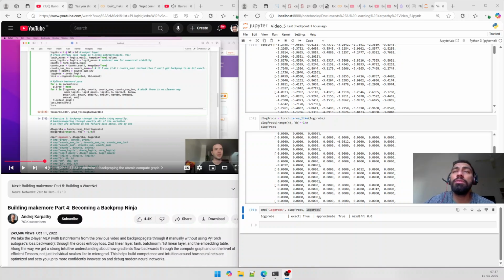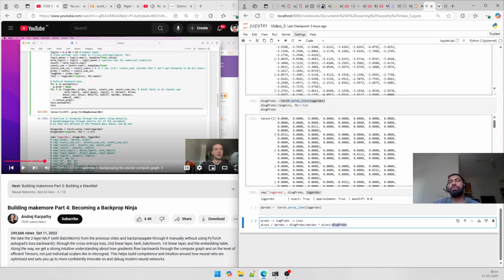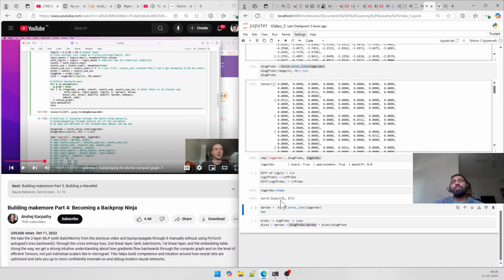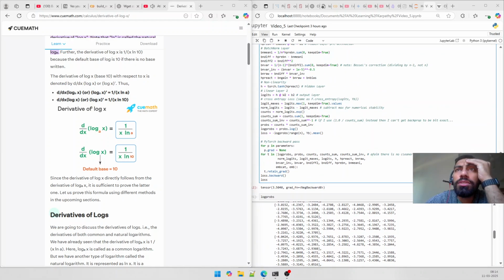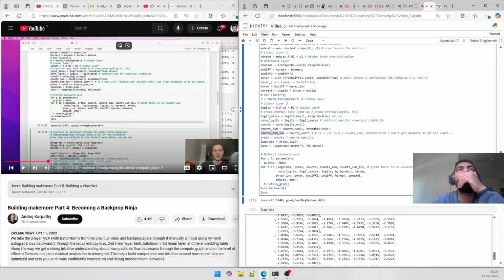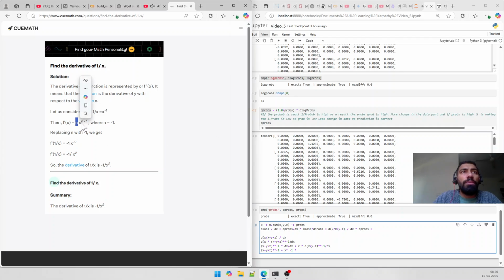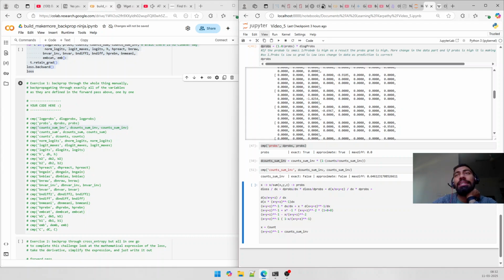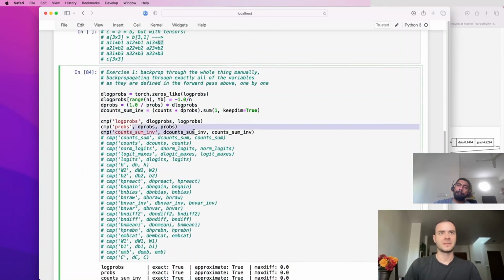Manually Backpropagating Through an MLP | Deep Dive into Gradients & NN Optimization | Part 2